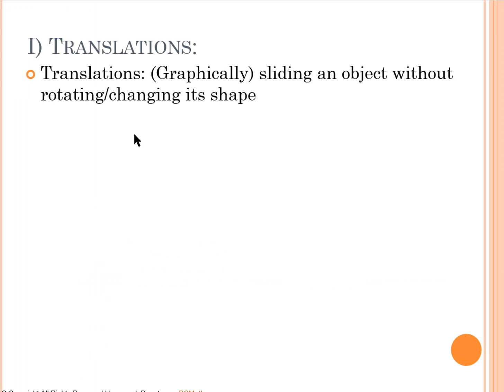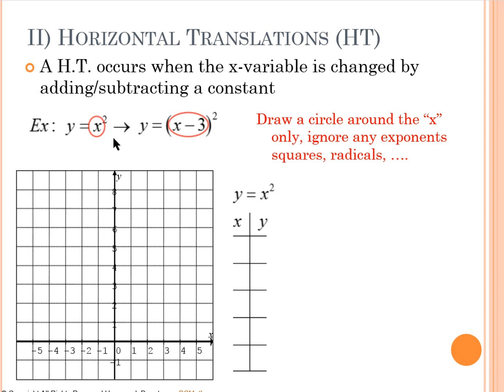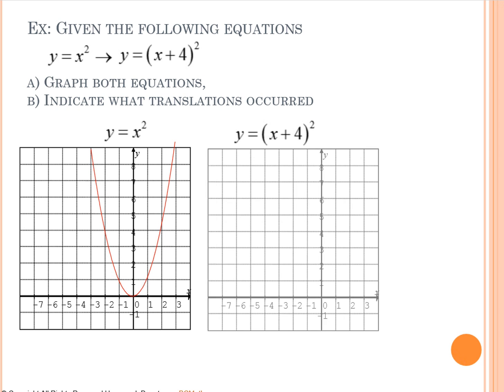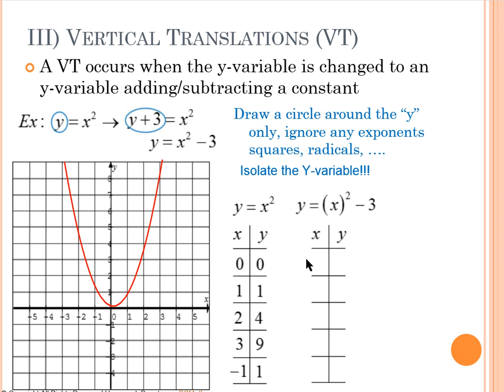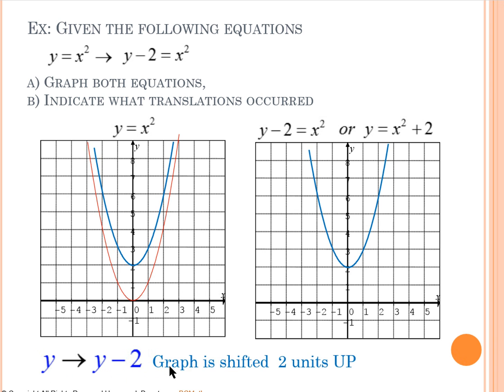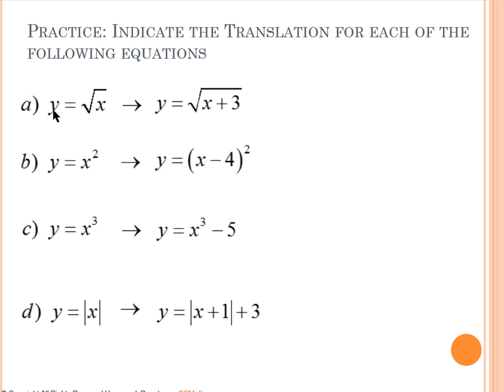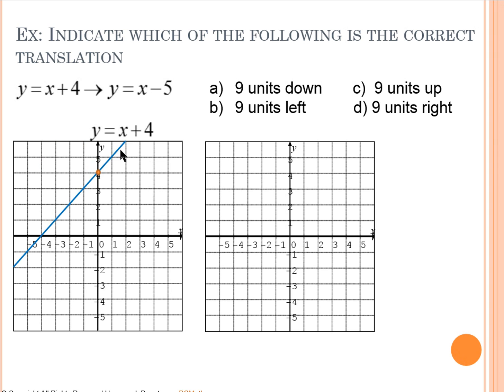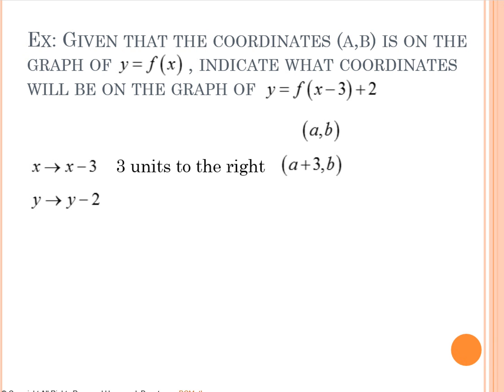Chapter 1 Lesson # 1: Translations and Functions (Sorry audio is bad, will replace later)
BC Learning Outcome (Sorry the audio for this video is not perfect)

B2. Demonstrate an understanding of the effects of
horizontal and vertical translations on the graphs of
functions and their related equations.